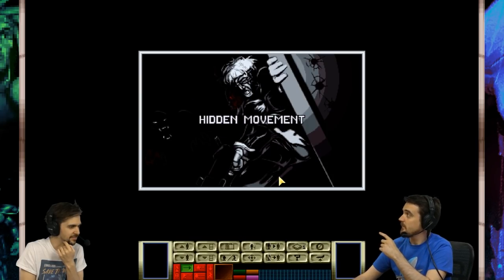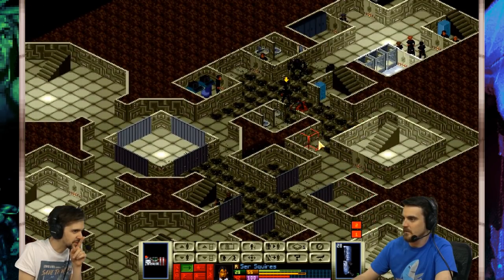The XCOM Files #96 - Marinated Trainers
The XCOM Files! The boys head towards a Cyberweb Manufacturing facility!